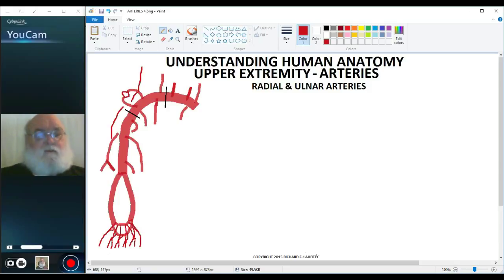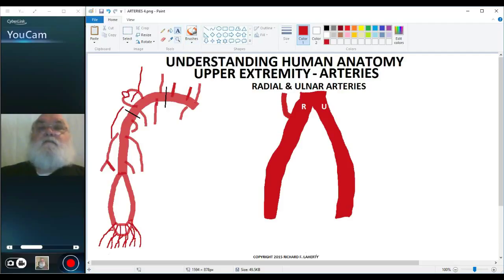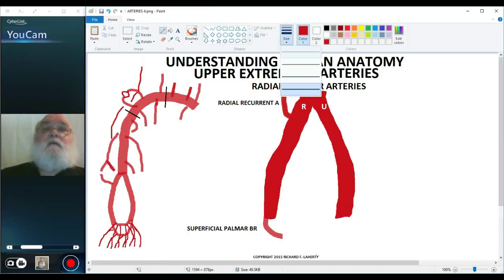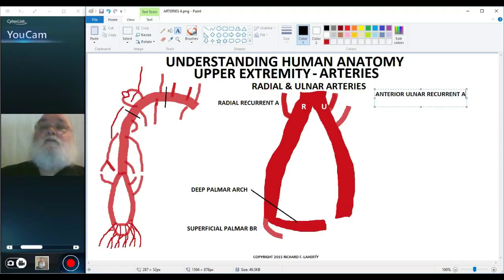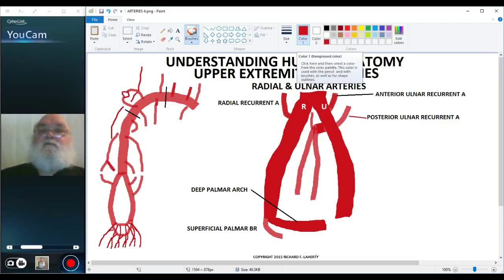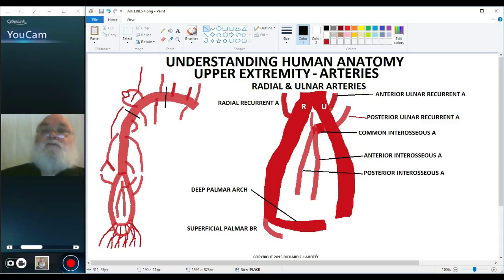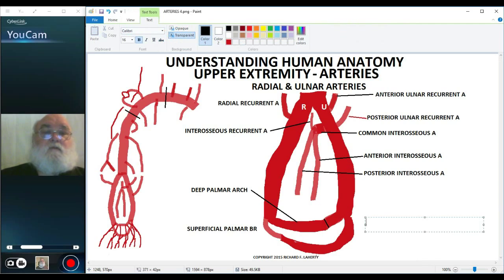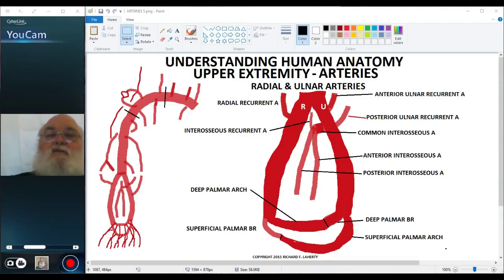UNDERSTANDING HUMAN ANATOMY-UPPER EXTREMITY ARTERIES PART 3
This video, the third in the series on the arteries of the upper extremity, describes the radial and ulnar arteries, their branches, and the formation of the superficial and deep palmar arches.